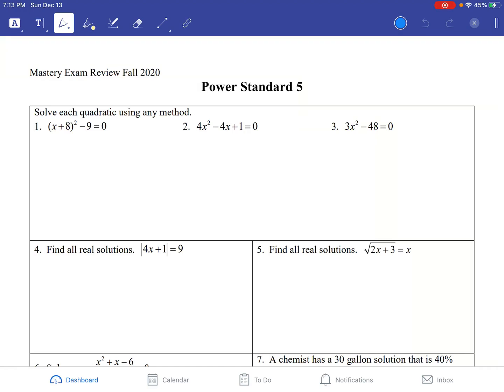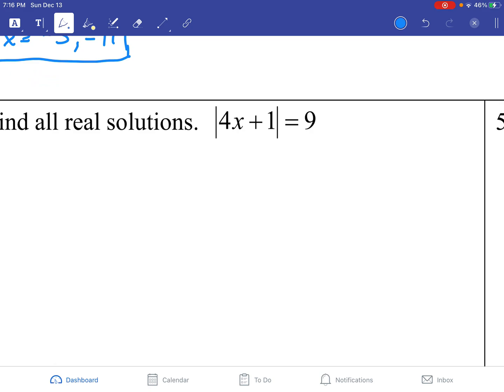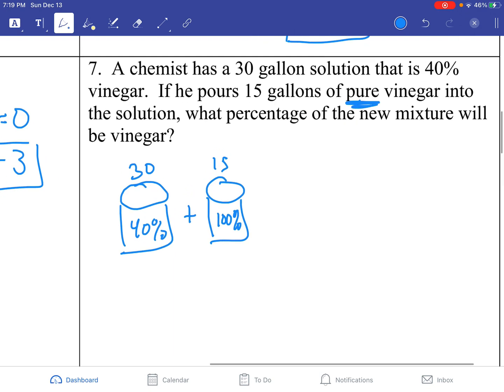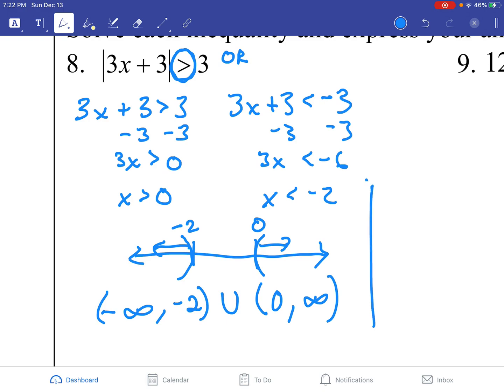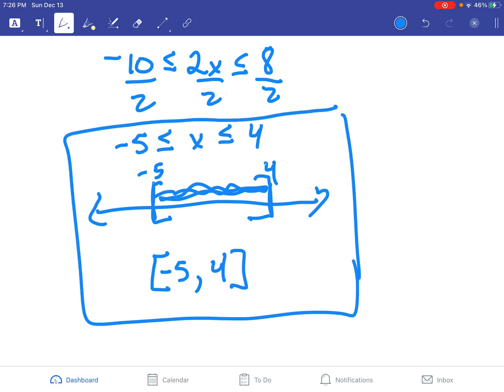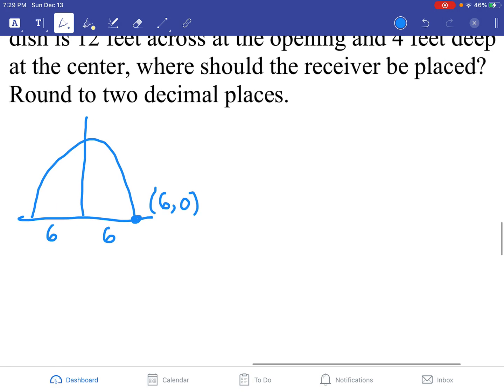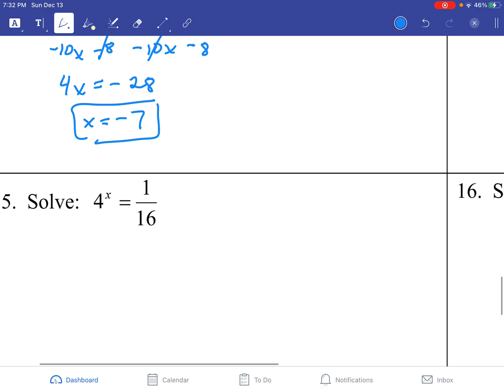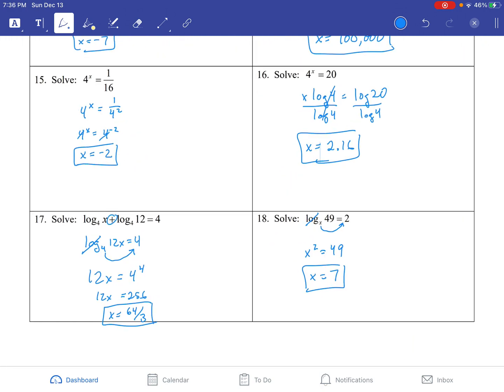CA PS 5